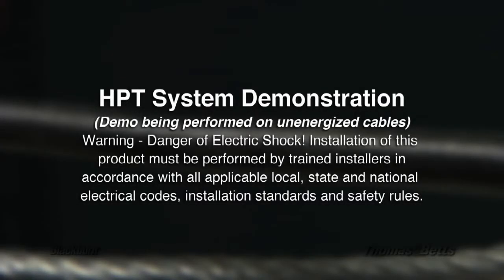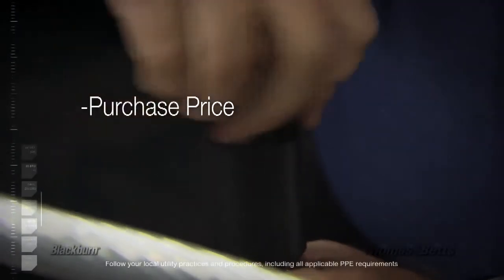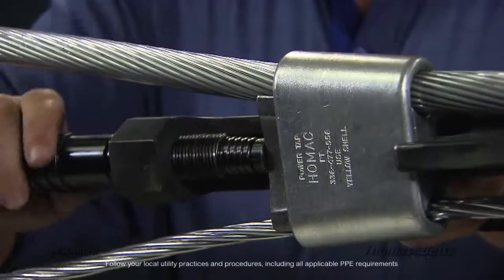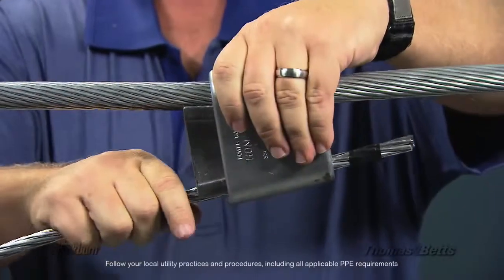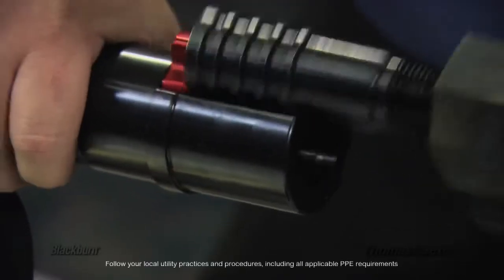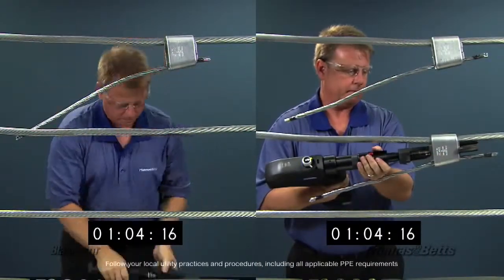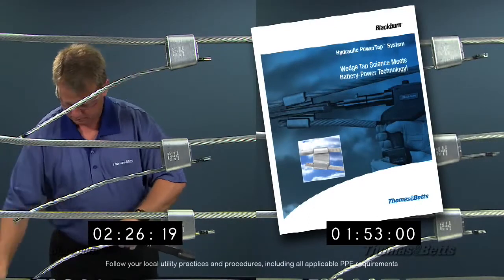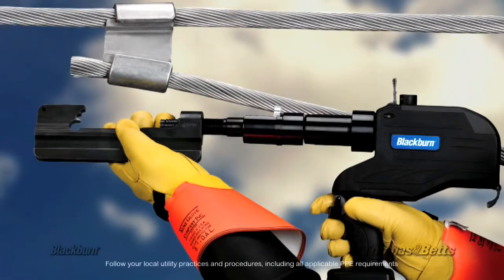Blackburn® Hydraulic PowerTap System Demo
Get the reliability of wedge connector systems without the expense of dealing with explosive cartridges.